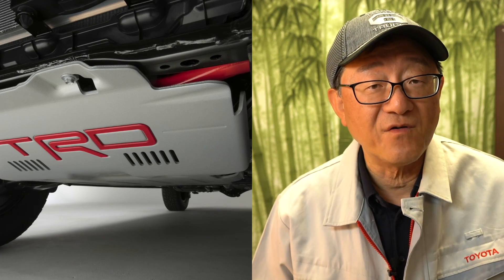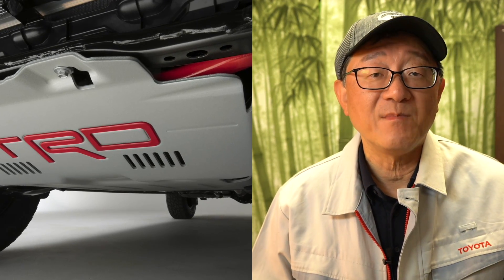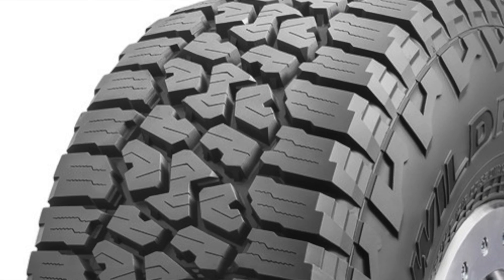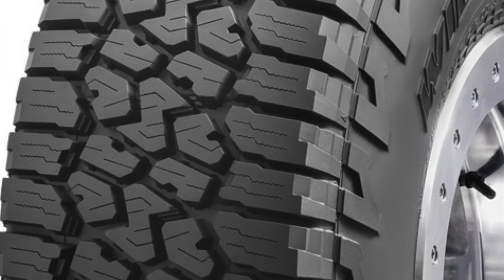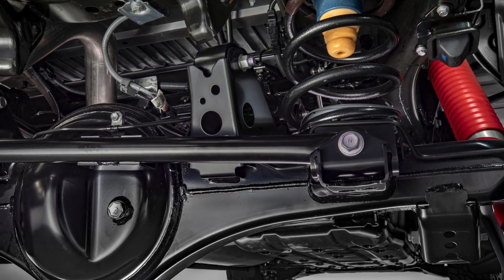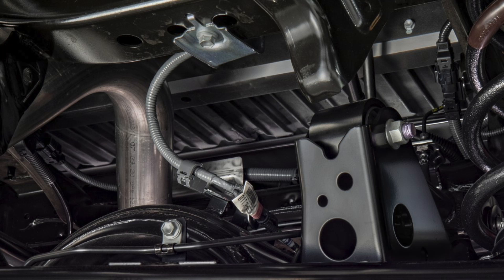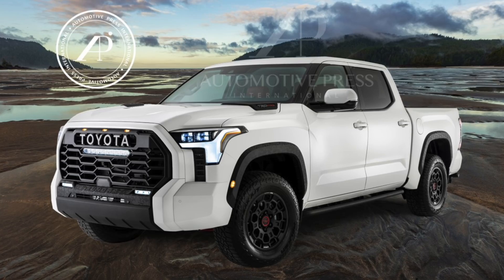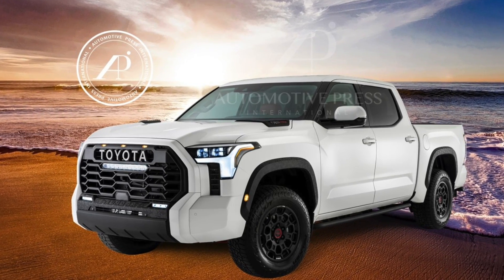ENGINEER EXPLAINS WHAT IS REALLY HAPPENING WITH 2022 TOYOTA TUNDRA - Steering, Suspension, Chassis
Automotive Engineer and Toyota veteran David Koichi Chao explains in full detail what others might have missed in the latest teaser photos and video from Toyota.  Covering specific areas about steering, suspension, chassis, hybrid cables, and body geometry, David explains using his engineering perspective what is actually going on with the new 2022 Toyota Tundra.

David explains about 2022 Tundra's hydraulic steering mechanism, stabilizer bars, fox suspension, front/rear lockers, hybrid teaser, and truck bed material, to name some of the interesting topics.